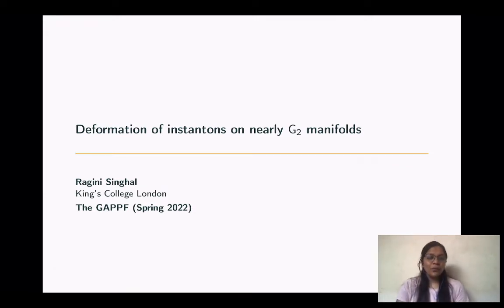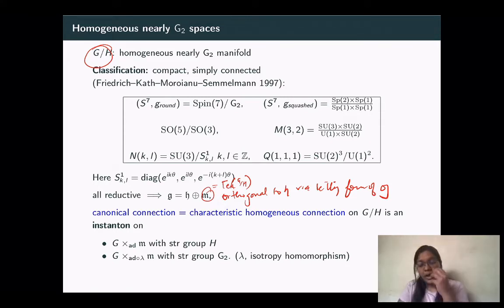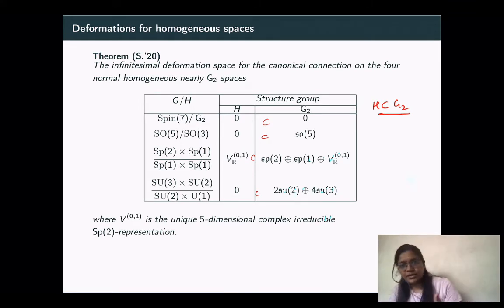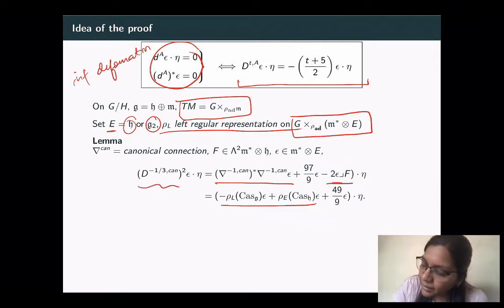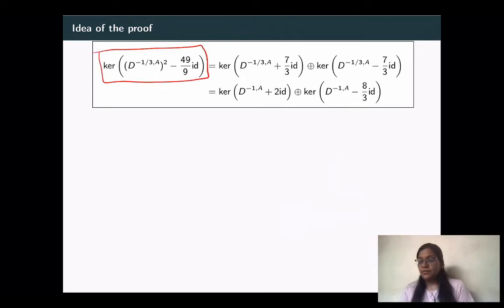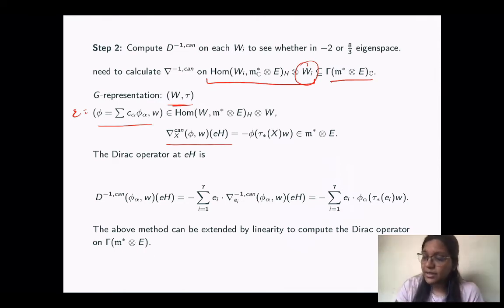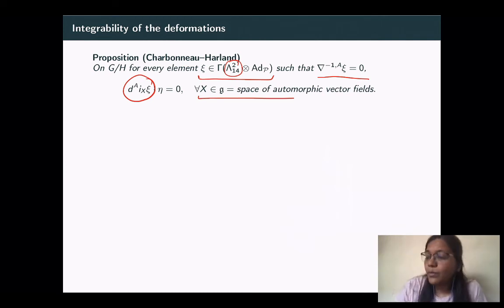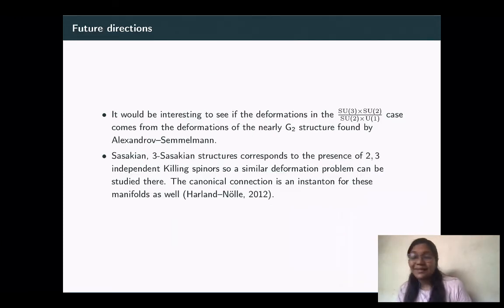S01T05 Ragini Singhal 03